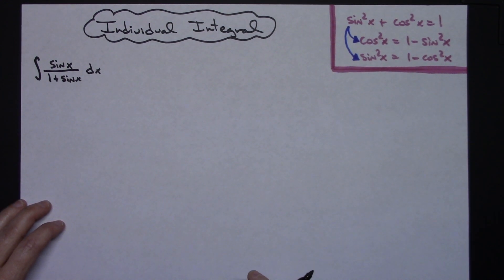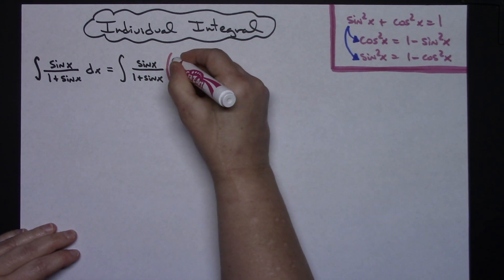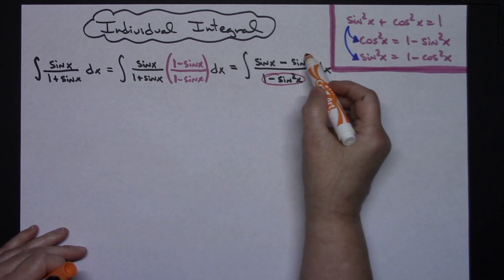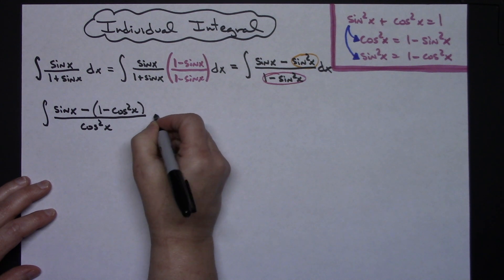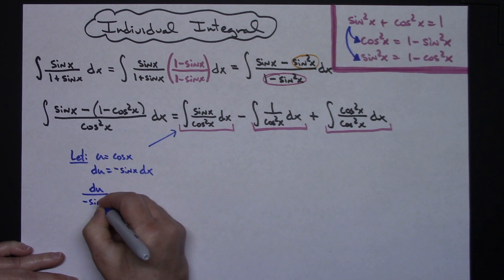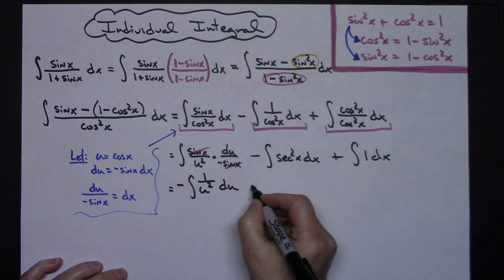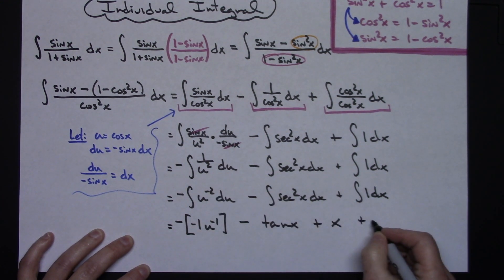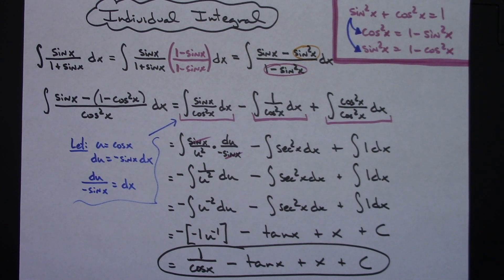Integral of (sin x)/(1 + sin x) ❖ Calculus ❖ Trig Integrals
This video works through the integral of (sin x)/(1 + sin x). This type of integral would typically be found in a Calculus 1 class.